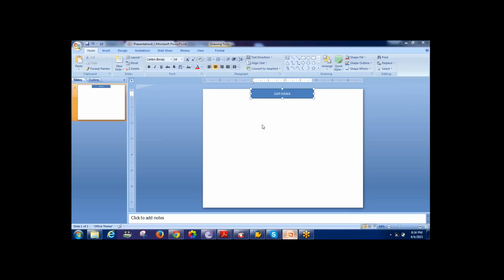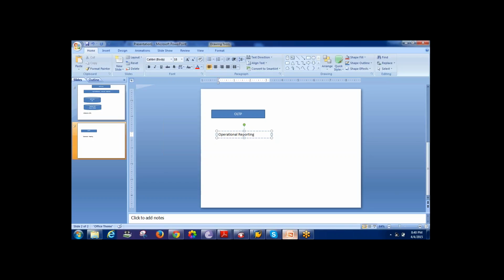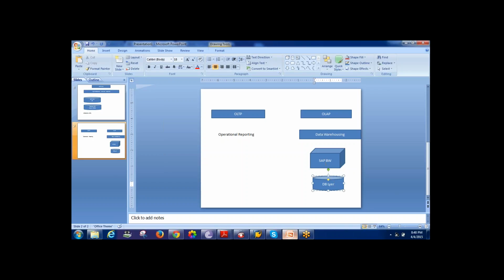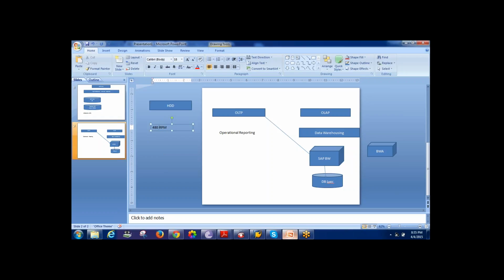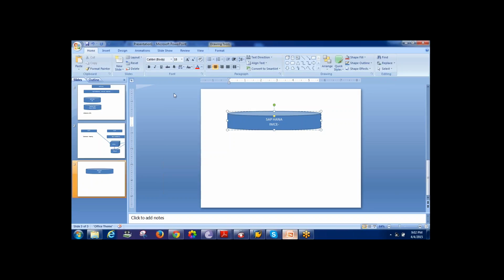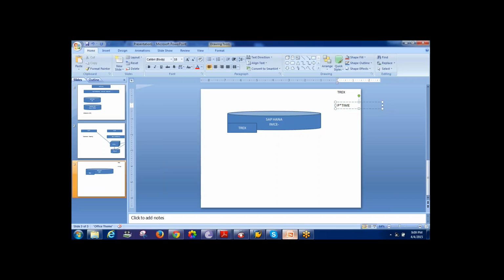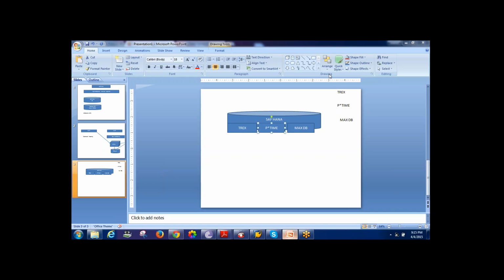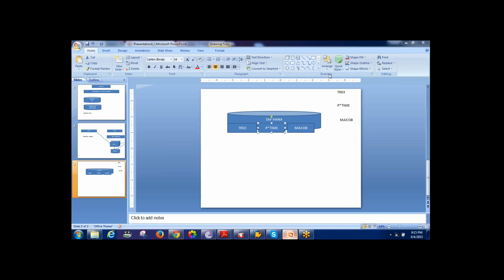DAY 00 HANA DB Demo SK